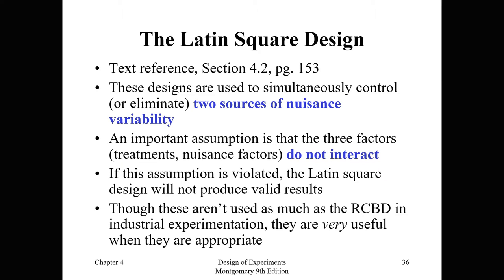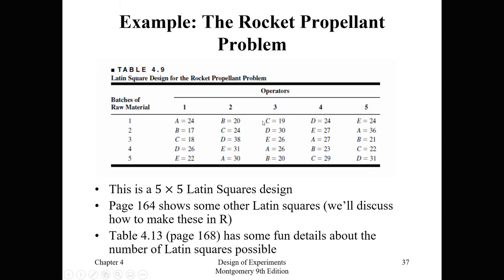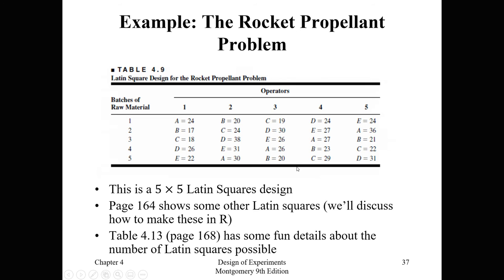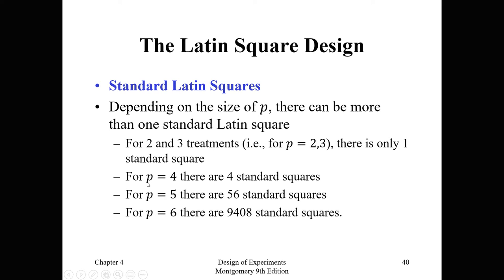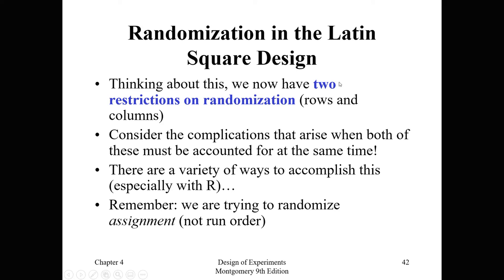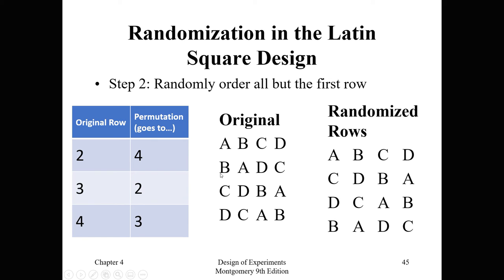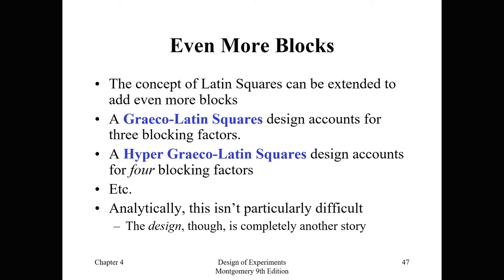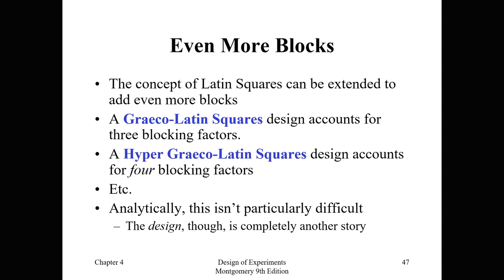STA 325 4.5 - Intro to Latin Squares